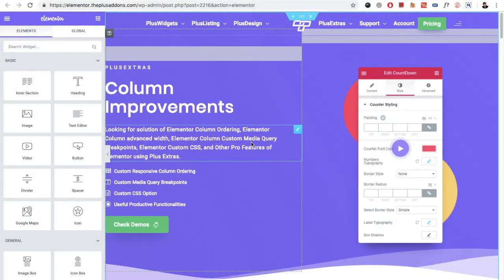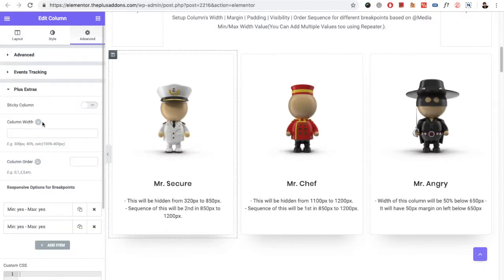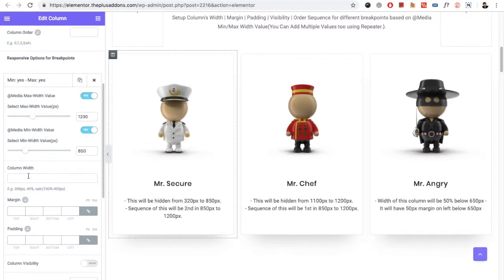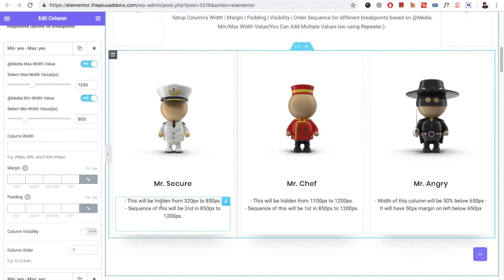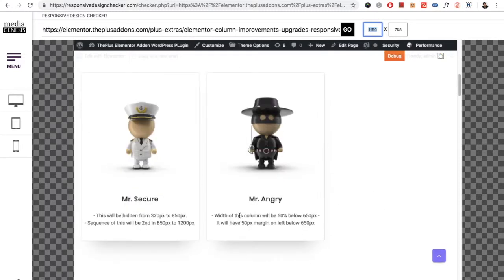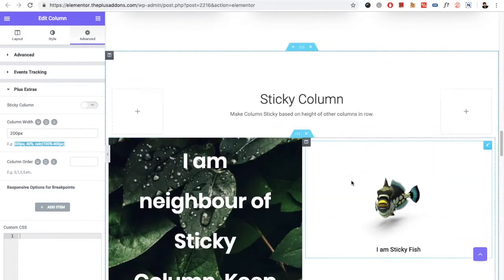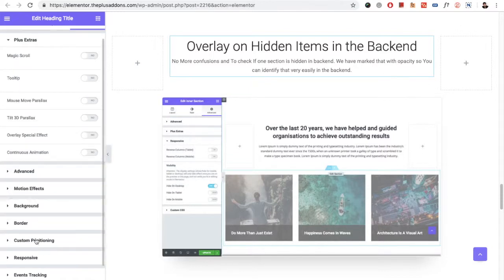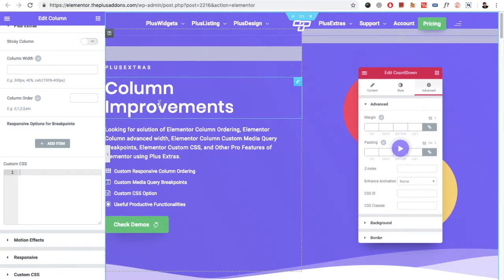Column Order | Custom Media Query Break points | Custom Width in Elementor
Column Improvements
Looking for solution of Elementor Column Ordering, Elementor Column advanced width, Elementor Column Custom Media Query Breakpoints, Elementor Custom CSS, and Other Pro Features of Elementor using Plus Extras.

Custom Responsive Column Ordering
Custom Media Query Breakpoints
Custom CSS Option
Useful Productive Functionalities